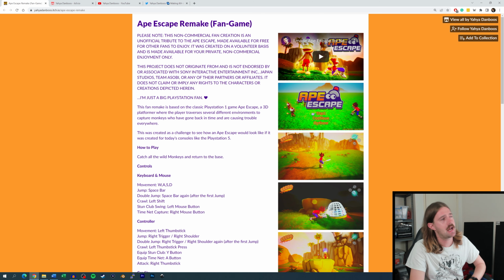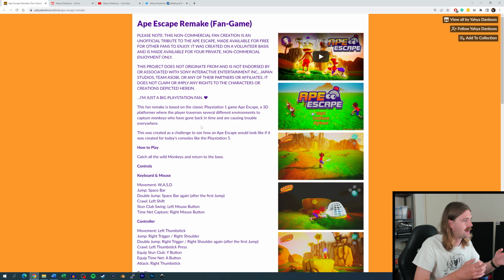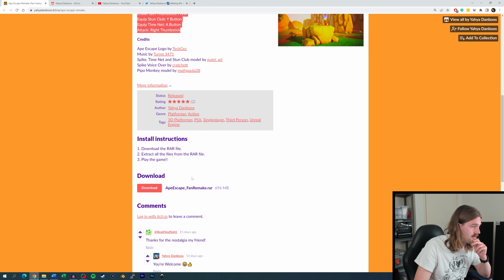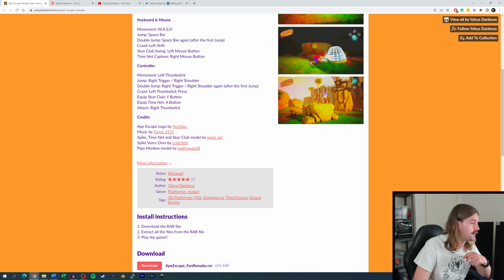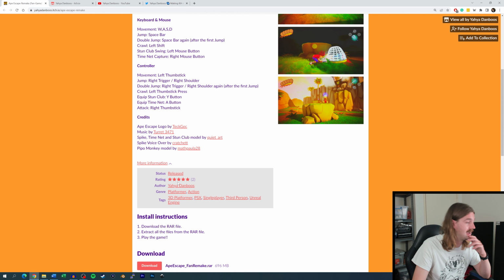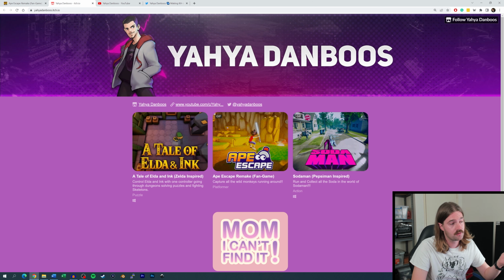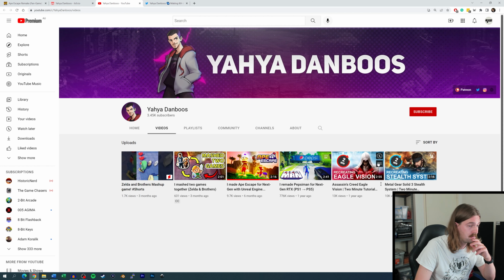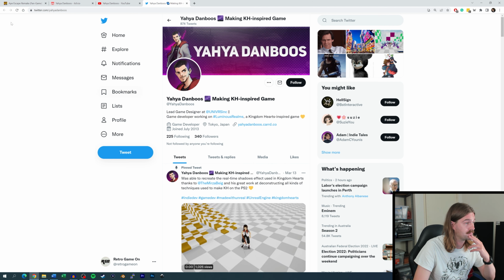A New-Gen Fan Remake of Ape Escape! - Sunday Quickie